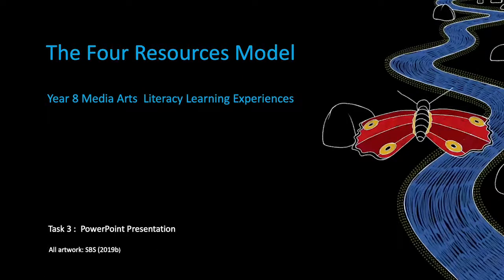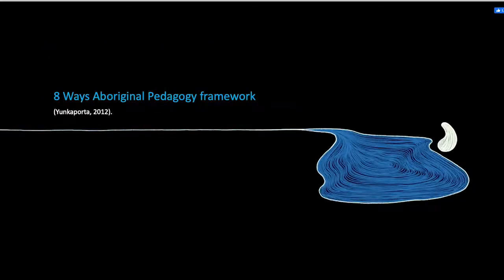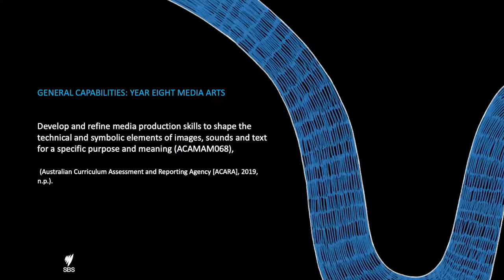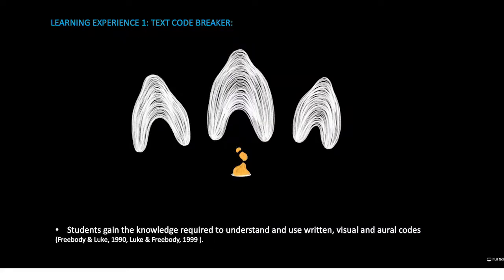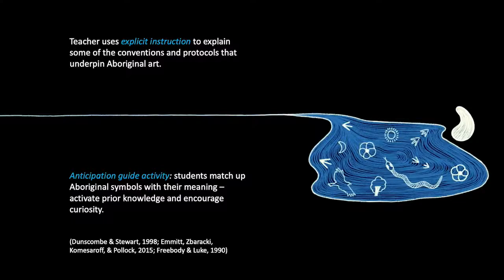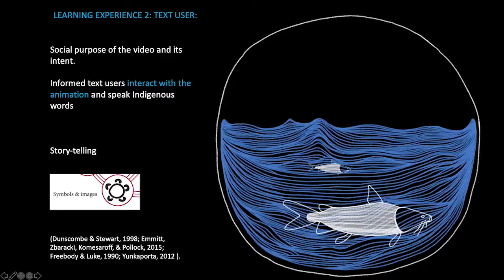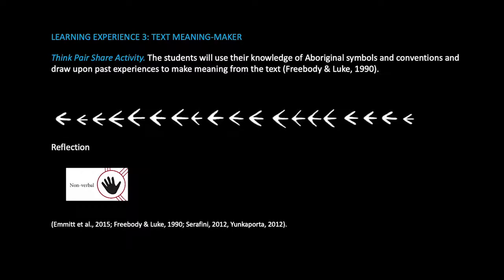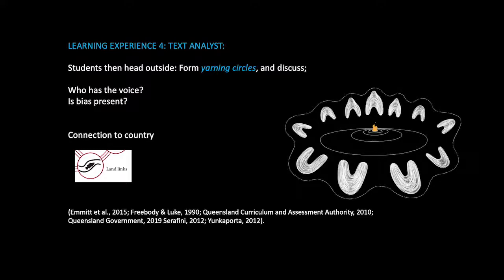Digital Text Analysis based upon the Four Resources Model